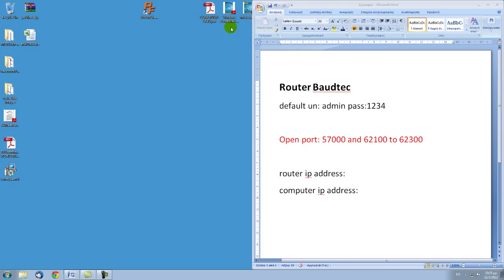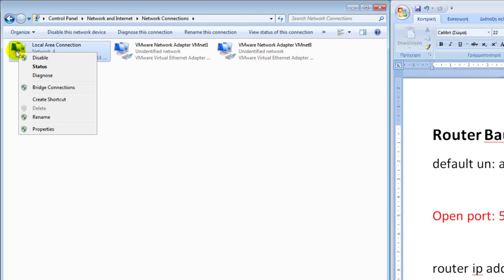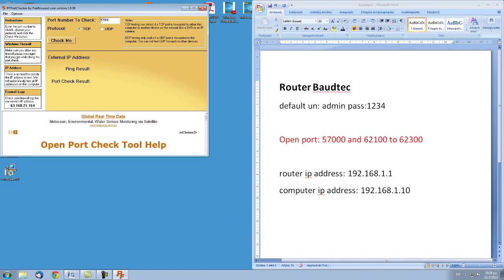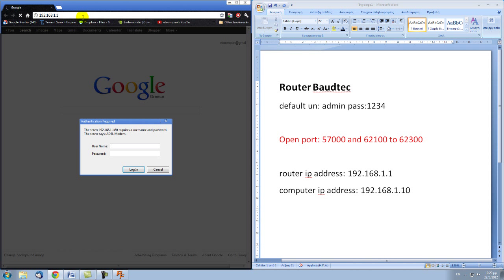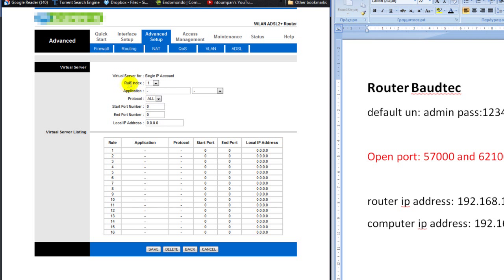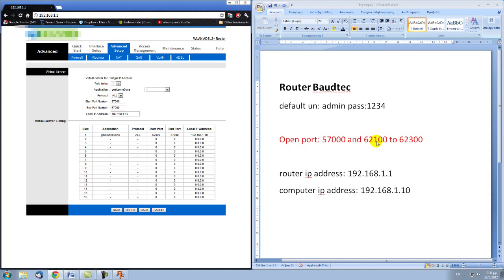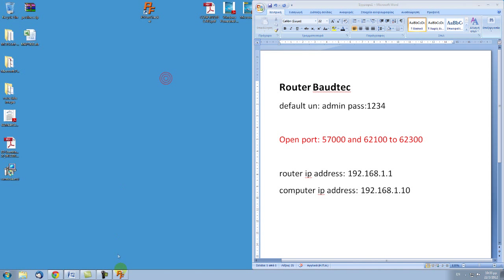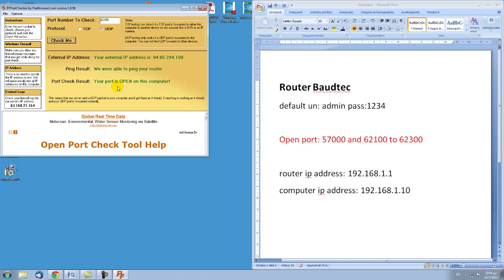Portforwarding 101 - Episode 5: Baudtec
In this video we are forwarding ports on a Baudtec router which has a very similar interface with all the Baudtec routers bu also with some of the Linksys routers that are on the market and some Level One older models.